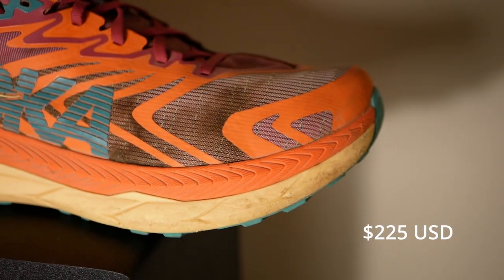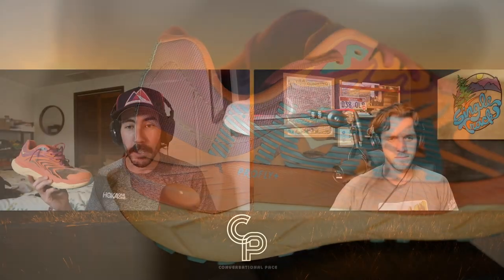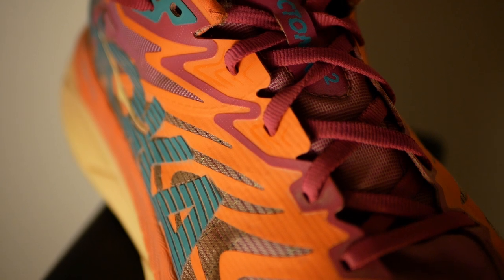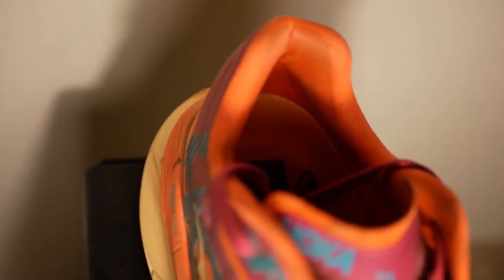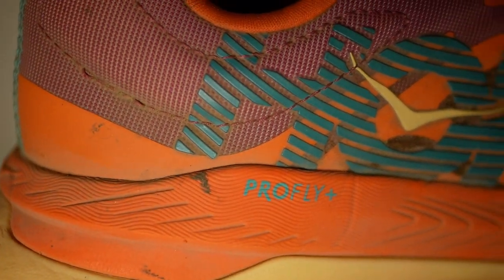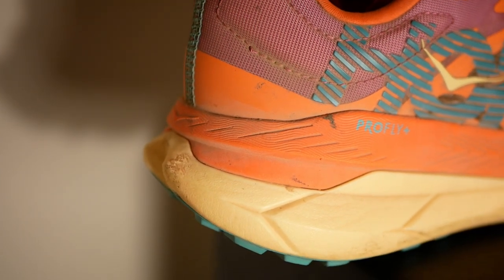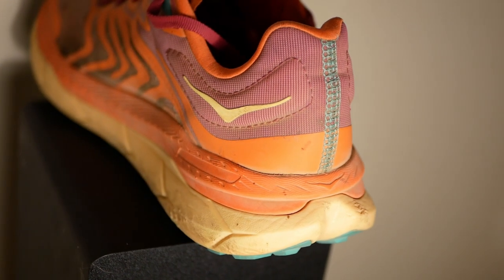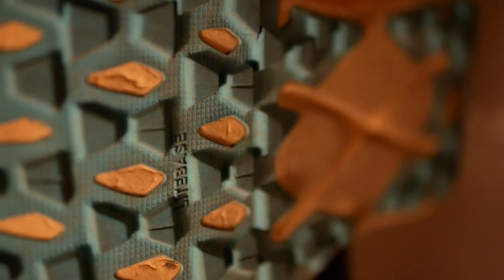Hoka Tecton X 2 Trail Shoe Review. The Matryx Upper Is Back!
The Hoka Tecton X 2 is the second generation trail racer from Hoka that is built for speed.  This update is all about the new Matryx upper and the added performance benefits.  We go deep into the weeds with this highly anticipated shoe.

Chapters:
0:00 Intro
1:13 Disclaimer
1:33 Shoe Stats
2:40 Materials
5:16 Tecton X vs. Tecton X 2 upper
8:09 Midsole
10:07 Finn testing mileage
10:58 Brett testing mileage
11:39 Fit analysis
14:50 Brett’s favorite part of the Matryx upper
16:27 Ride analysis
21:36 Competitor shoes
23:22 Outsole comparisons
24:17 Durability
25:46 Does it need the plate?
27:00 Removable vs. non removable plate
28:39 Is this a trail super shoe?
29:25 What did Hoka design this shoe for and does it hold true?
33:44 Value
34:24 Upper overlay issue
36:51 Debate question for the listeners